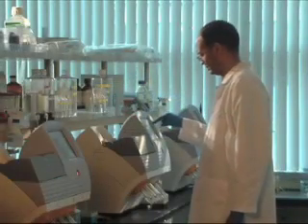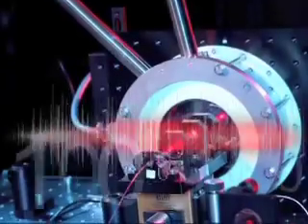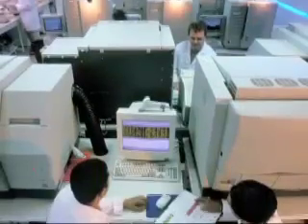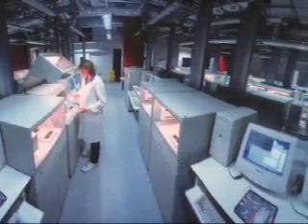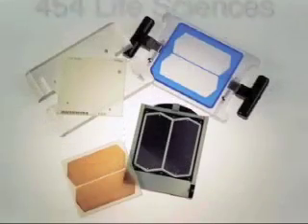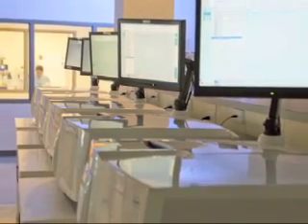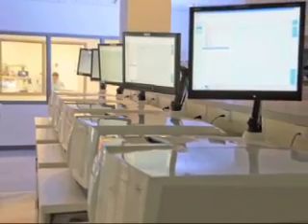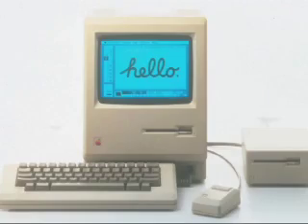Instroduction to semiconductor sequening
Introduction only: Leveraging the trillion dollar semiconductor supply chain, 40 years of compounded Moore's law, and the simplest chemistry based on Watson-Crick base pairing to create the highest bandwidth connection between your genome and the digital world. Rothberg invents first post-light sequencing technology.  Sequences Gordon Moore Genome